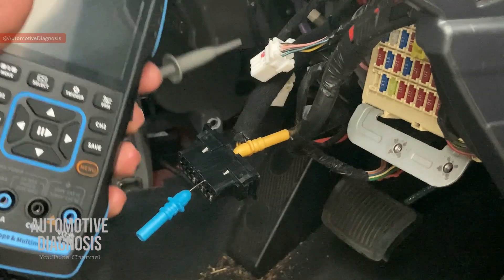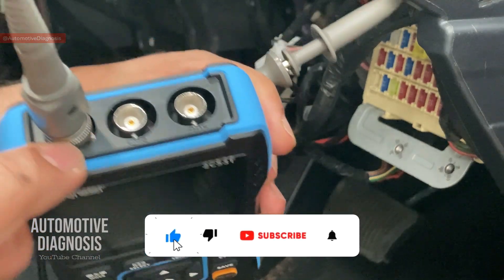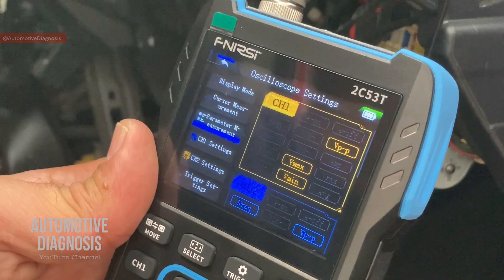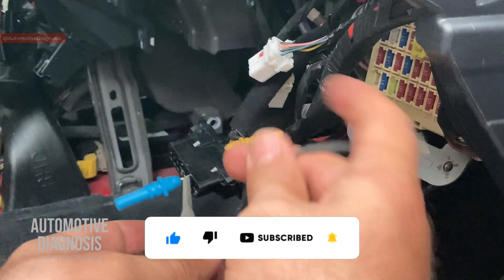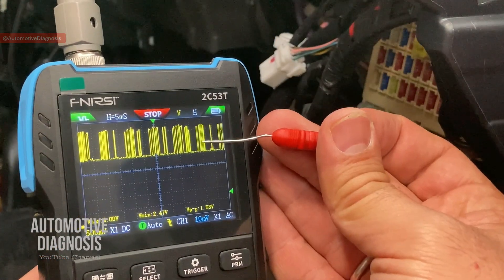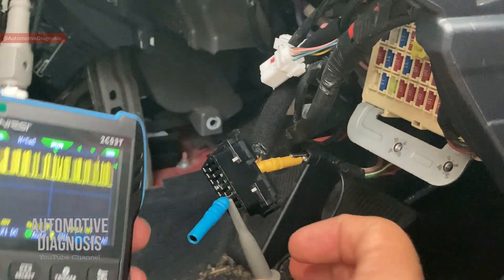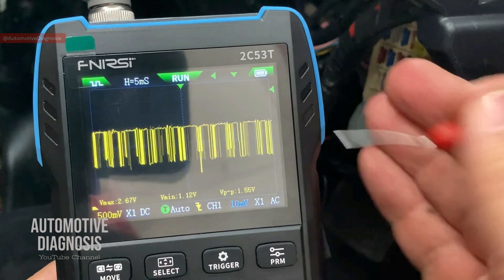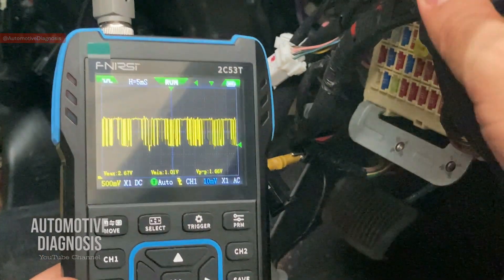CAN-BUS Diagnosis with a BUDGET Oscilloscope | CAN BUS Waveform Analysis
🎯 Links to the product (Fnirsi Oscilloscope multimeter 2C53T):
Amazon US

✔ Digital Smart Multimeter:
Amazon US: Amazon US
In this video I explain how to use a budget oscilloscope to diagnose CAN-BUS. Reading the CAN BUS waveform is an important part of the diagnosis on the network and for that we need an oscilloscope. So, in this video we try to read and analyze the CAN BUS waveform using FNIRSI oscilloscope.

🎯 MUCAR 892BT AI Diagnostic Tool with Free Lifetime Updates:
🎯 Online Courses:
🧑‍🎓 CAN-BUS Network Intro, Application & Diagnosis Online Course:

▶️ Test CAN BUS With a Multimeter | Quick & Easy | CAN Bus Resistance, Voltage & Short to Ground Test